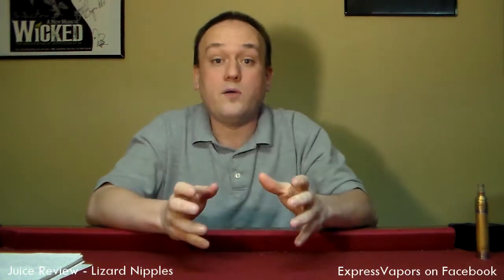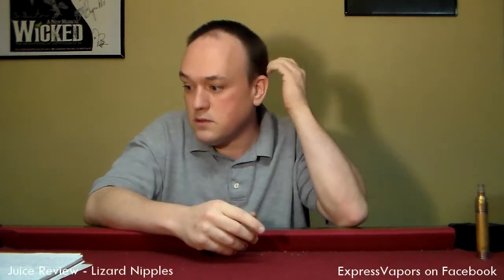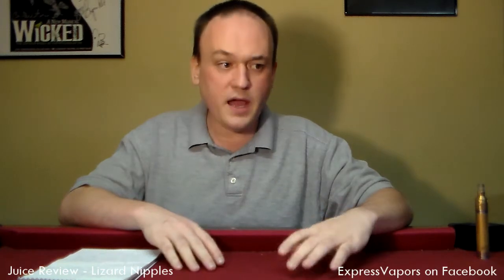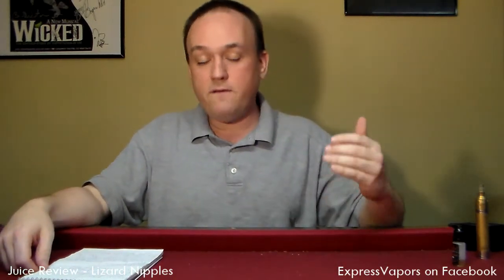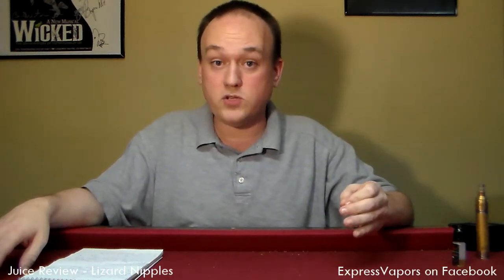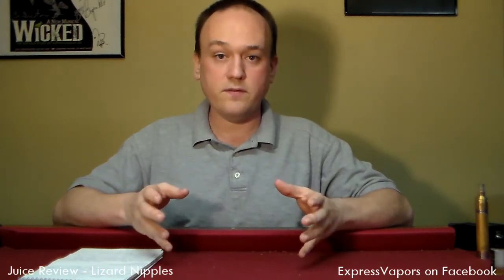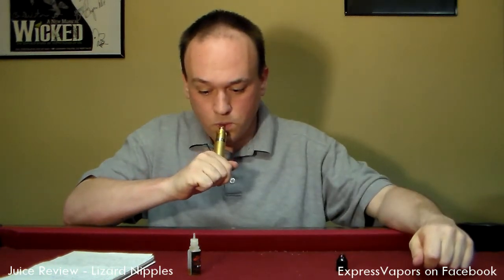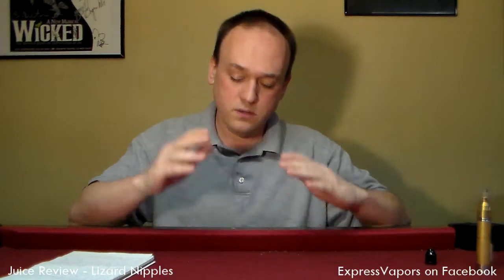A Vaper's Journey Juice Review - Lizard Nipples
At the request of friends in Highland, Jason reviews a premium drip line called Lizard Nipples.  I apologize for the rambling nature of this vid, but I hope I convey my thoughts on this offering of juices.